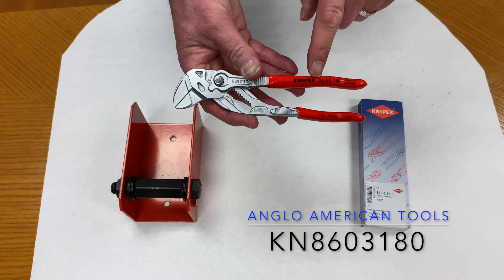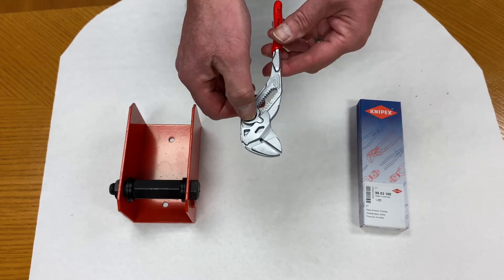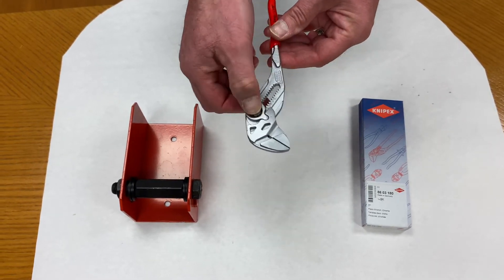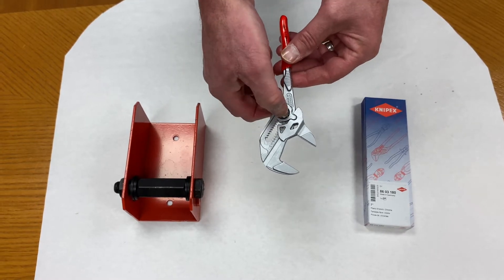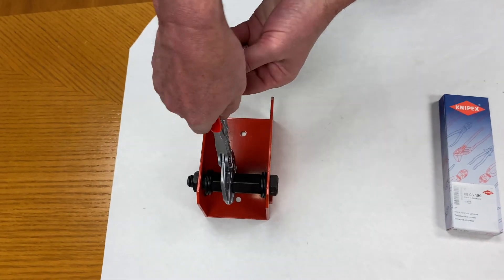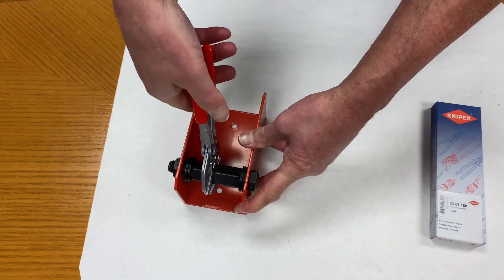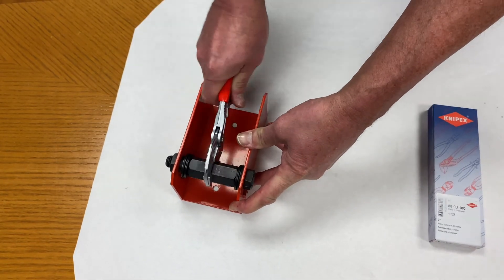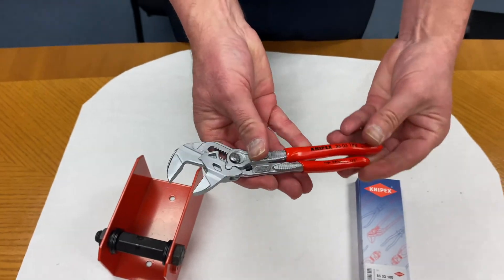KN8603180 Pliers Wrench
Knipex 7" pliers wrench.